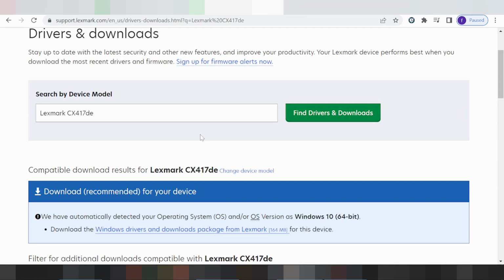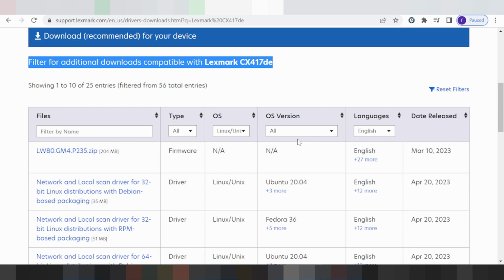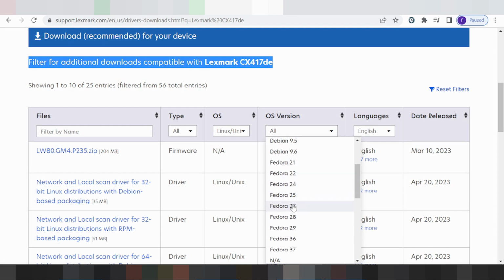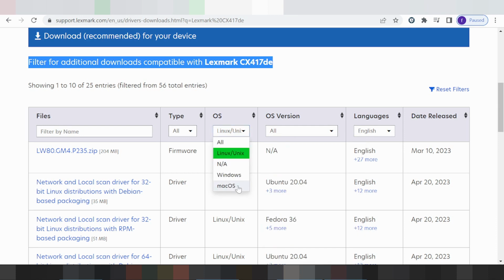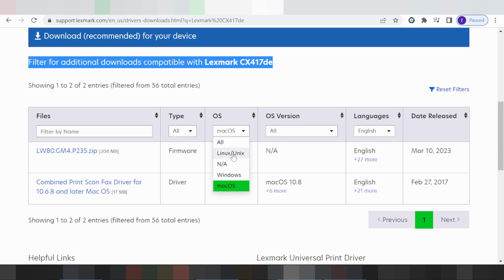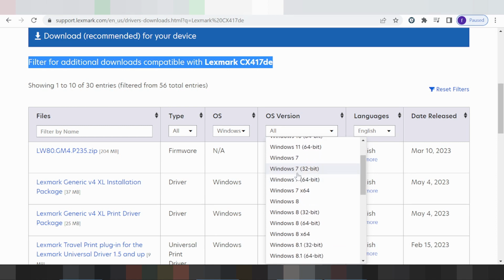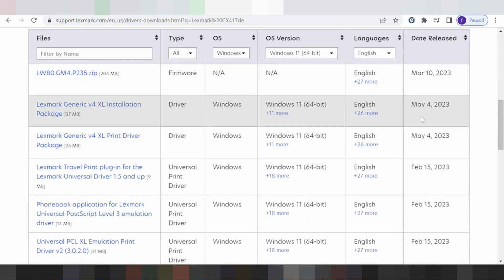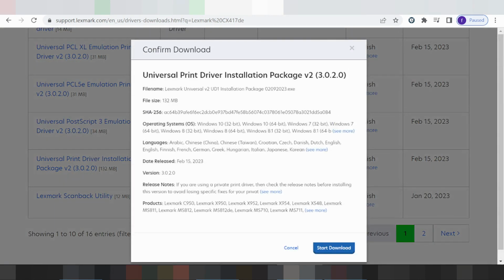Lexmark CX417 Driver Download and Setup Windows 11 Windows 10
the here link download for Lexmark CX417
you'r paste model print Lexmark CX417